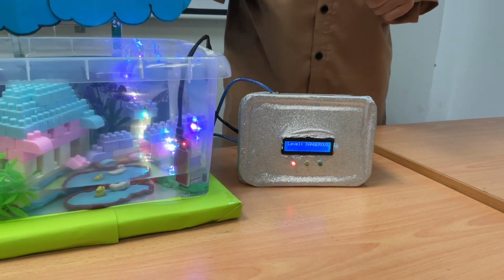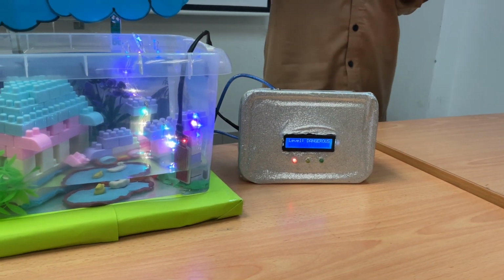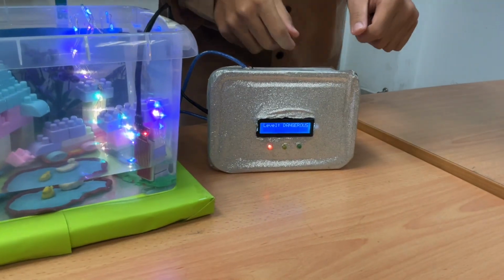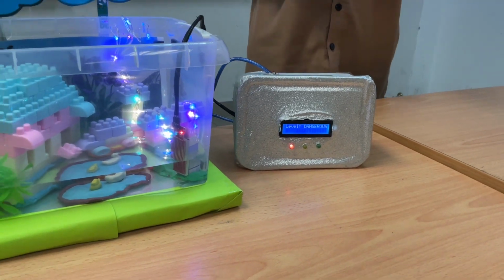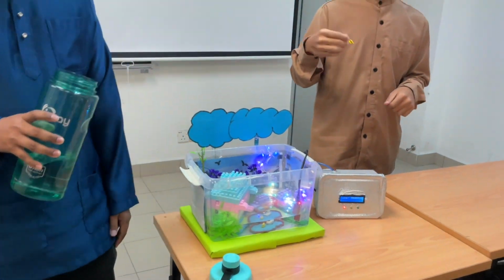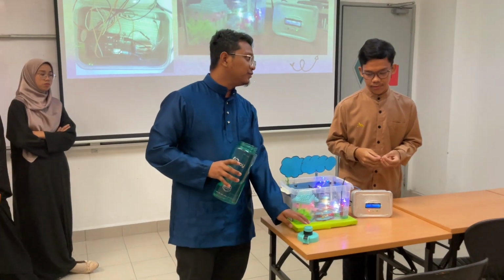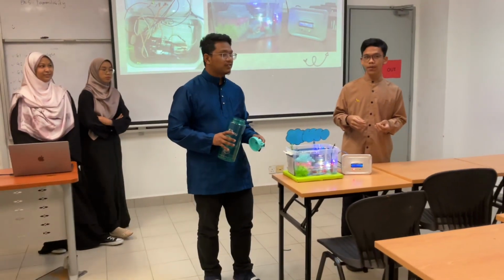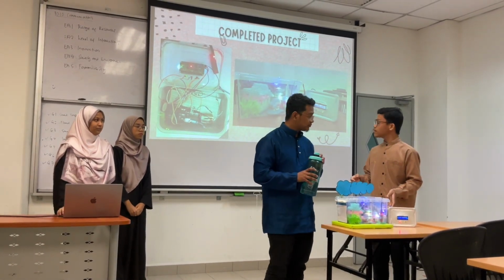Group 2 Cautionary Flood Alarm